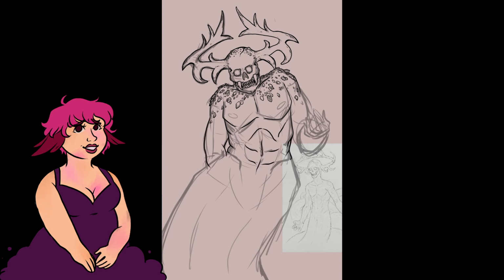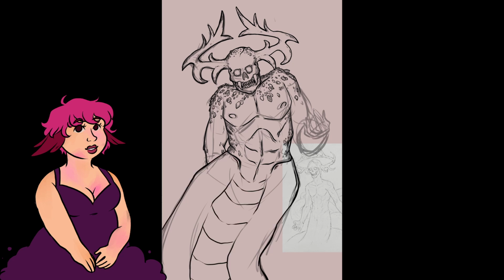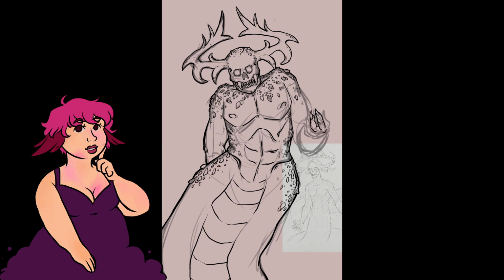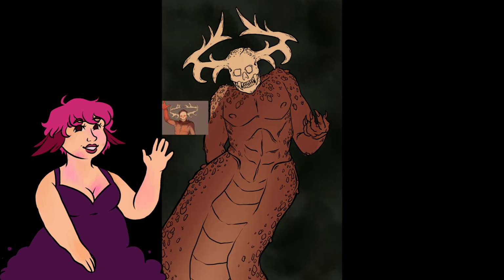Speedpaint – Nidhogg The Terrible (Commission)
Would you like to commission me? Here’s my sheet!
Want to see more art and hear more thoughts? Follow me on Bluesky!

Nidhogg is a scary guy; I’ve heard a bit about him in my time! It was great to take a character that someone loves so much and do my own interpretation of them. Scales are a labor of love – so it’s a good thing I don’t mind it!

A soft reminder that you’re going to be okay at the end of the video originally inspired

As a side note– I get my music from pixabay. I appreciate that they give the option to filter AI vs Authentic content, but it really grinds my gears that they host AI music at all.